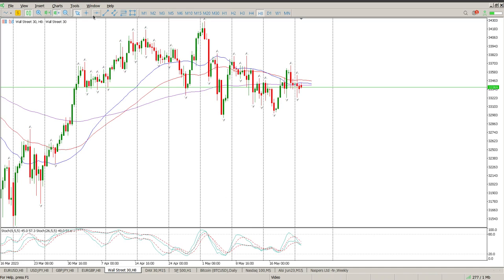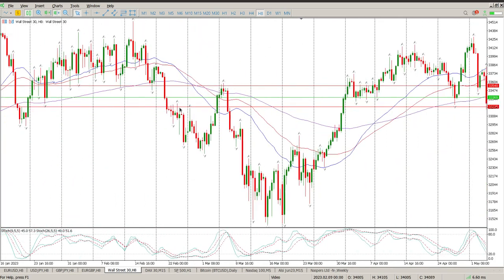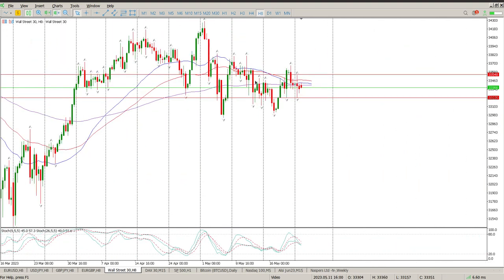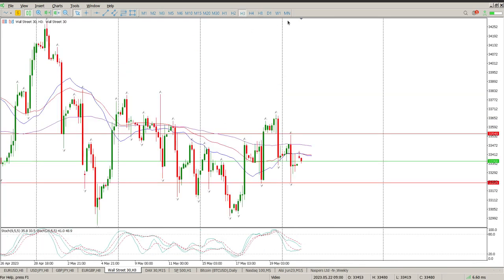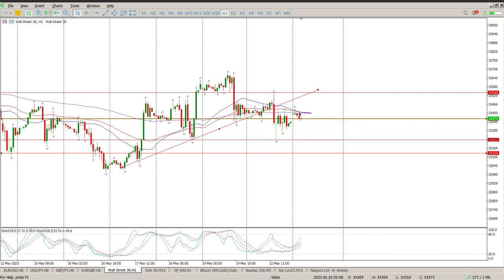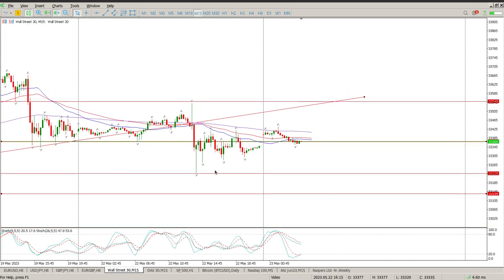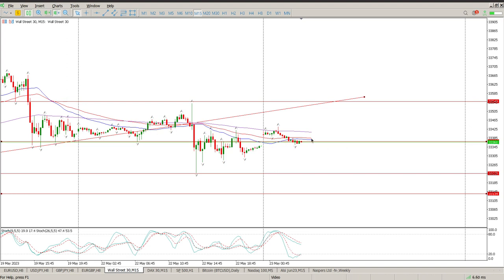Dow Jones Today 23 May 2023 Day Trade Setups and Daily Technical Analysis. Learn to Trade.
Day Trade Setups and Daily Technical Analysis of Dow Jones Today 23 May 2023.